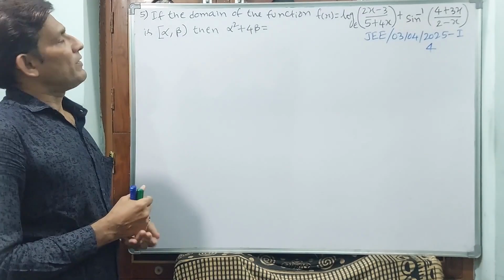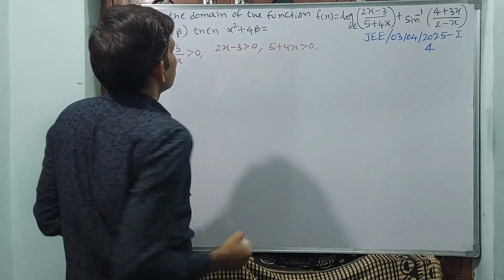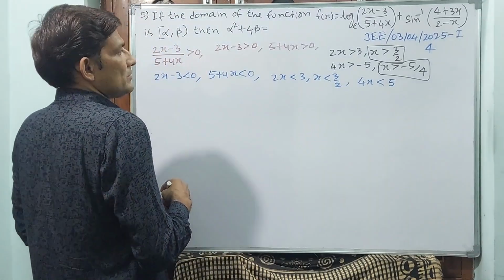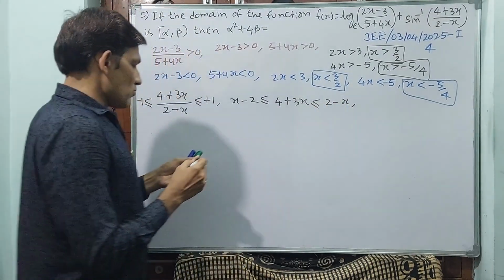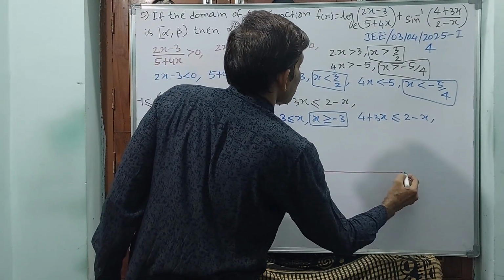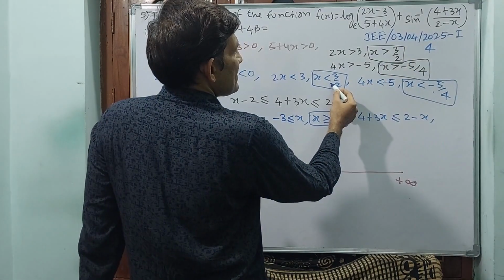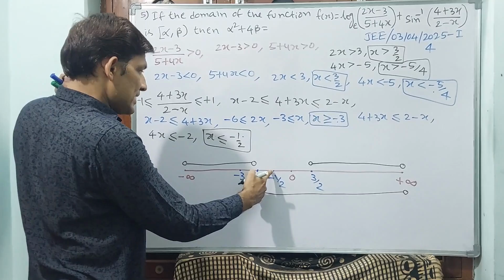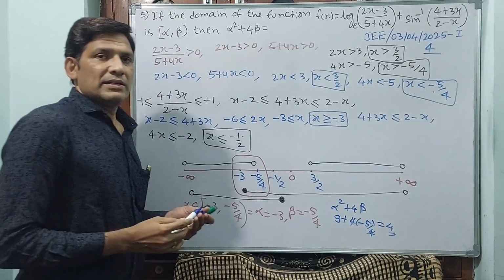RELATIONS AND FUNCTIONS 5, JEE APR 2025